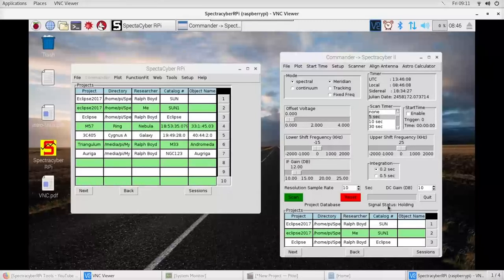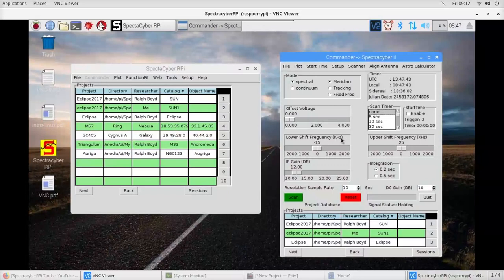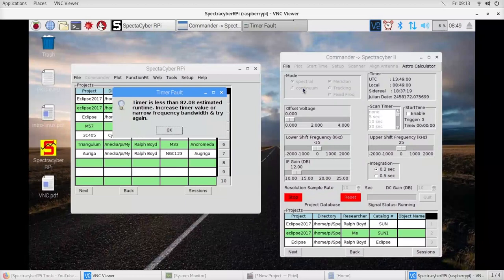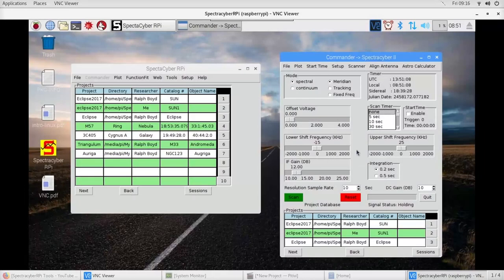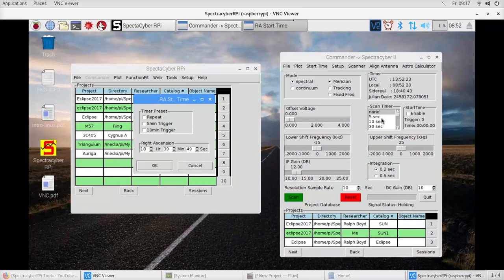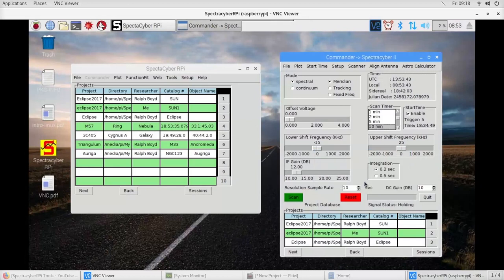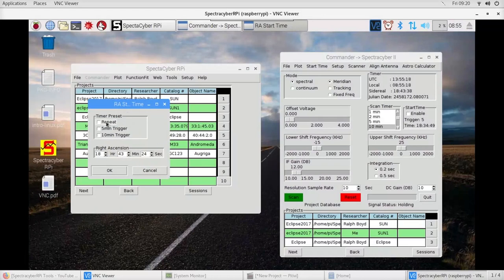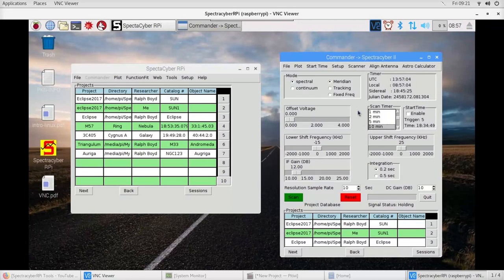SpectracyberRPi Timers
This video describes how to use the Scan and Start Timers.